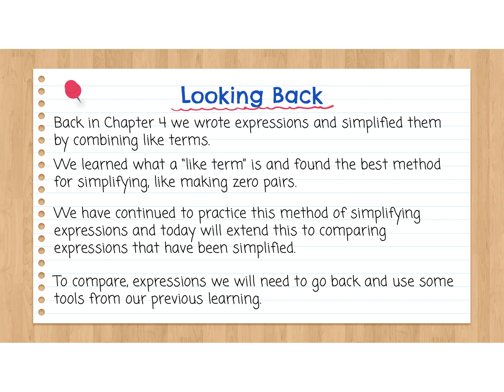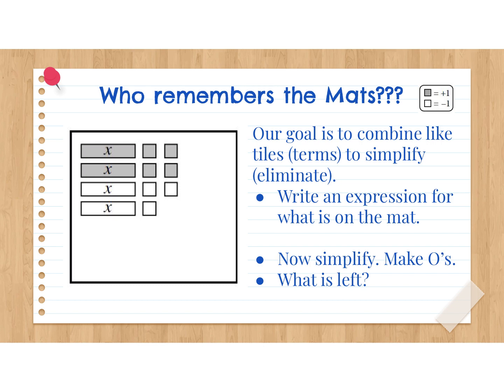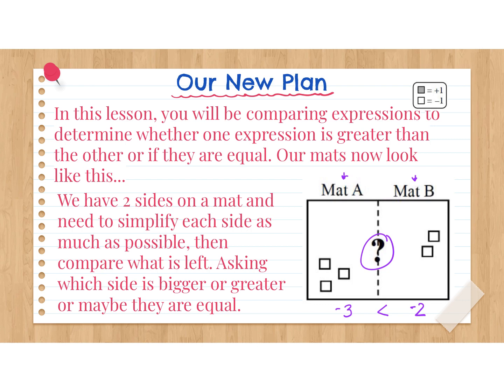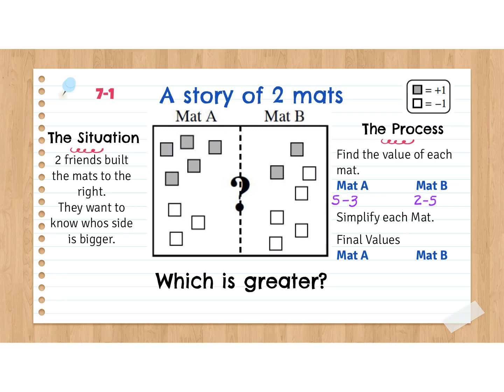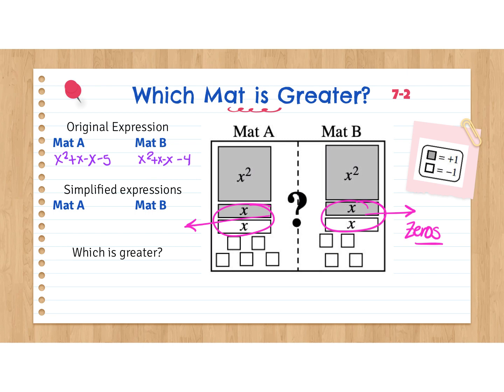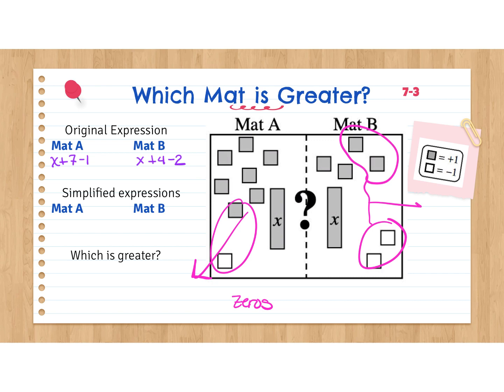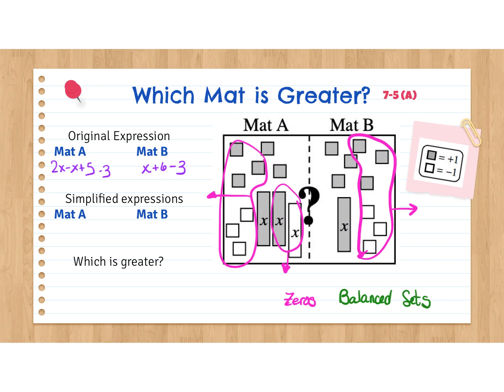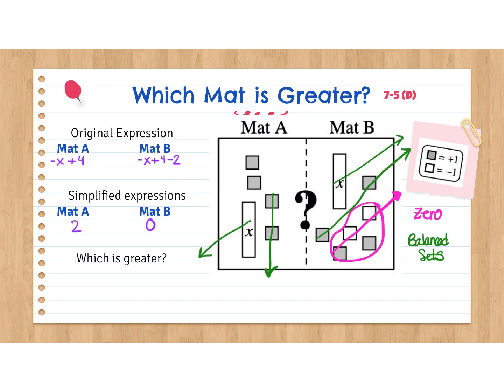CC2 7.1.1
00:00 Slide 1
00:42 Slide 2
01:26 Slide 3
01:34 Slide 4
01:49 Slide 5
03:07 Slide 6
03:51 Slide 7
03:56 Slide 8
04:26 Slide 9
05:42 Slide 10
07:39 Slide 11
08:46 Slide 12
10:25 Slide 13
10:49 Slide 14
11:18 Slide 15
11:32 Slide 16
13:44 Slide 17